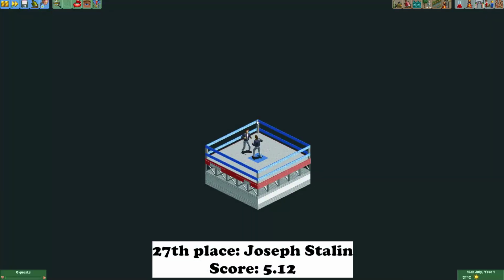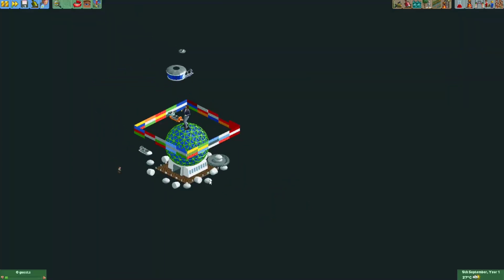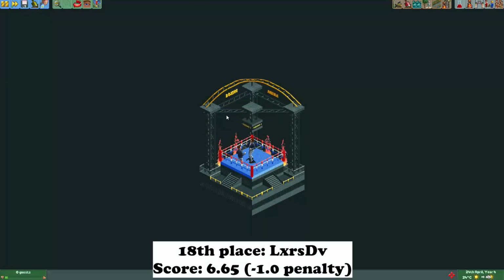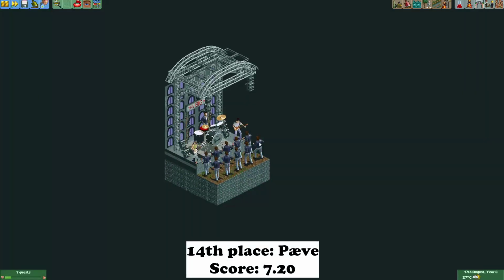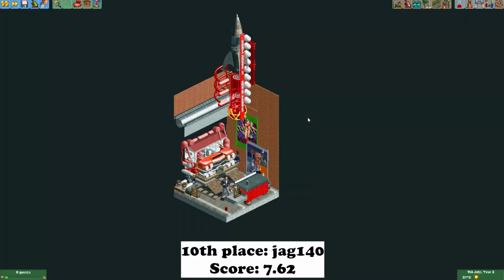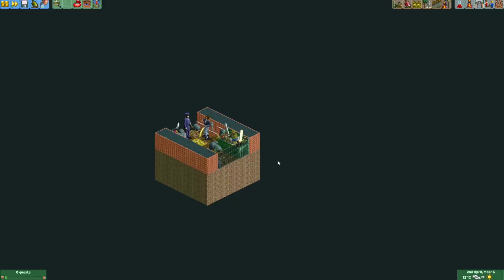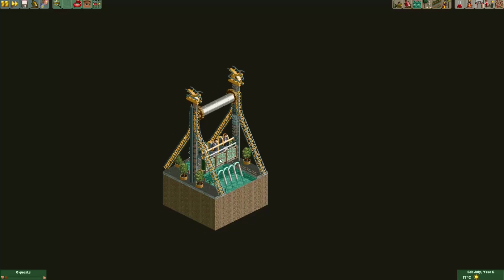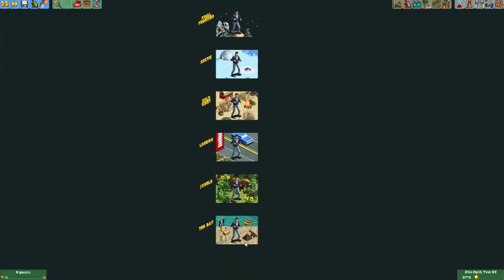Mini Cool Dude Contest - The Results!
Hey everyone, in this video I show the results of the mini Cool Dude contest we recently did on my Discord server! Everyone had to create something on a small 5x5 tile map, while using the cool dude object! There were 28 completed entries, I start with the one that got last place and at the end I reveal who won the contest!